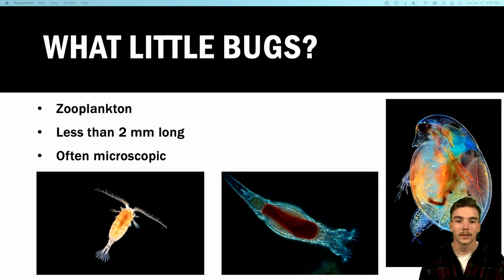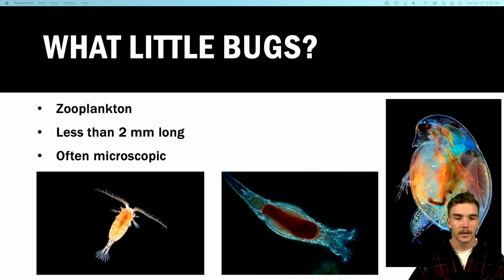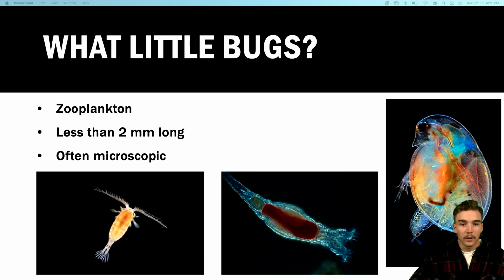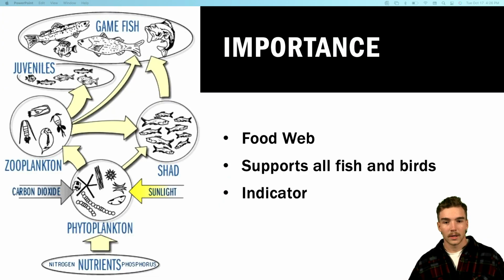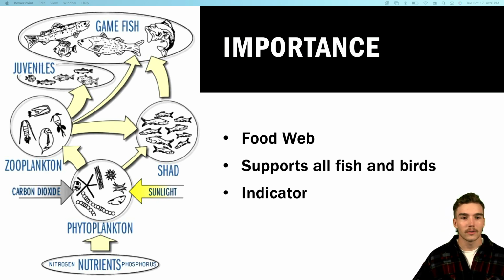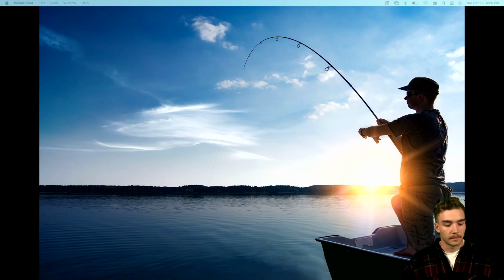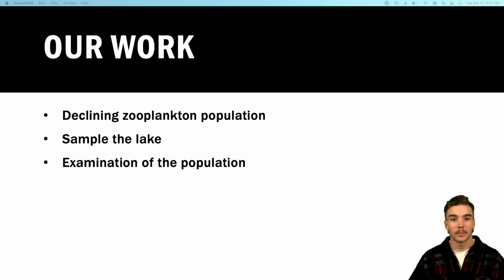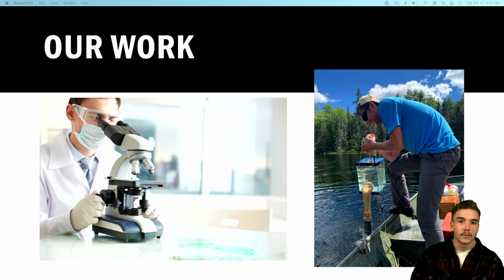Jacob Avery - Senior Capstone - Informal Presentation